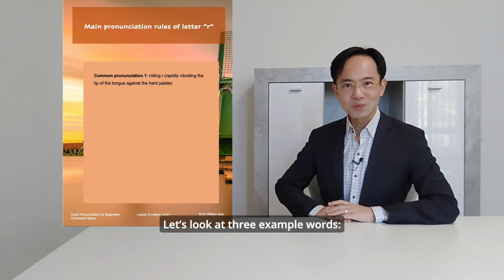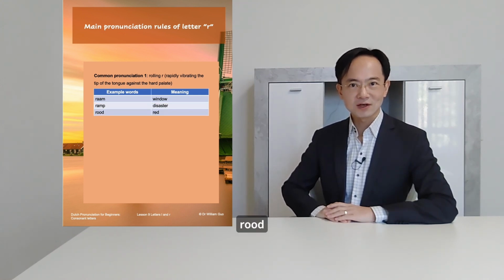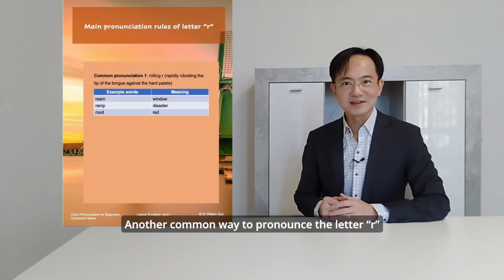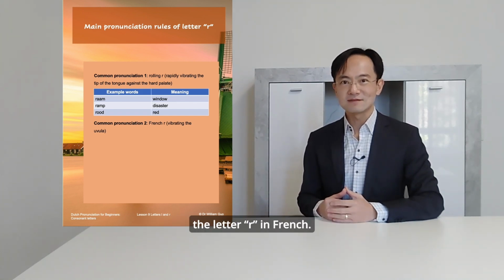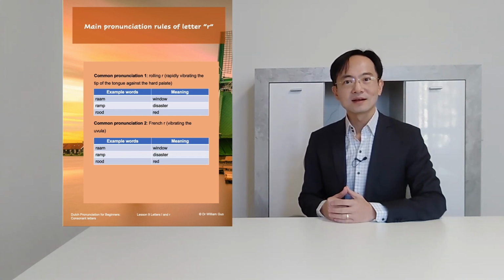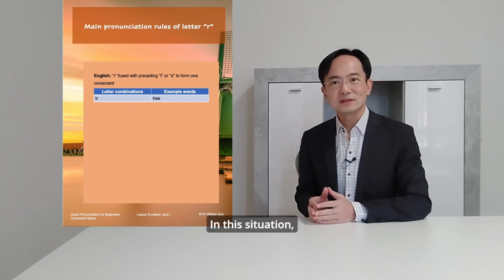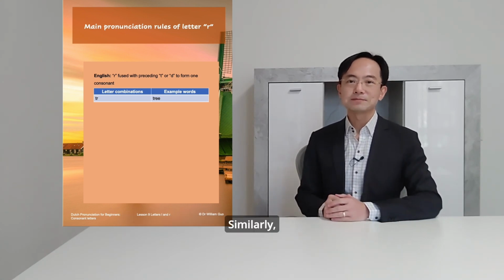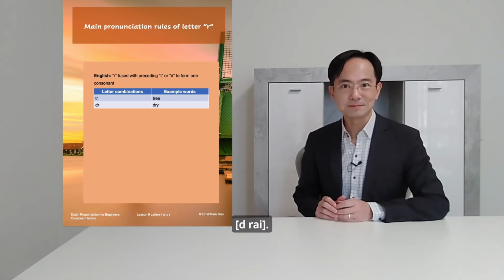Dutch Pronunciation for Beginners Made Easy: Consonant Letters – Lesson 9 Pronunciation of l and r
In this lesson, we focus on the pronunciation and spelling rules of the Dutch consonant letters “l” and “r”. These letters are grouped together because they have certain similarities in pronunciation.

📘 This video is part of my free video course Dutch Pronunciation for Beginners: Consonant Letters, which accompanies my textbook Dutch Pronunciation and Spelling for Beginners. By completing this course and studying Chapters 4 to 8 of the book, you’ll be able to pronounce most Dutch words correctly based on spelling—even if you’ve never heard them before.

For learners who are not familiar with the concept of “syllable”, I’ve created a brief document titled Basics about Syllables for self-study. You can download it for free using this link (note: the dot at the end is part of the link)

🎓 Also want to learn the pronunciation rules of Dutch vowel letters?
A separate video course on vowel letter pronunciation rules is also available on my YouTube channel:

👨‍🏫 I’m Dr William Guo, a qualified Dutch lawyer and the author of four Dutch textbooks. As someone who learned Dutch as a foreign language myself, I understand the challenges you might face—and I’m here to help you overcome them with clear, structured lessons.

▶️ Want to know how I learned Dutch (and English and Korean)?
Watch this video to learn more about my language journey and how it changed my life

📖 Key features of this self-study-friendly textbook Dutch pronunciation and Spelling for Beginners:
- All the common Dutch pronunciation and spelling rules systematically explained and easy to look up when needed
- Accompanying free online video courses available on YouTube
- Practical comparison between Dutch and English speech sounds to clarify the similarities and differences
- Plenty of example words illustrating the pronunciation and spelling rules

Structure of this video course Dutch Pronunciation for Beginners: Consonant Letters
Lesson 2 Dutch Alphabet
Lesson 3 Basic Concepts
Lesson 4 Pronunciation Rules of Letters b and p
Lesson 5 Pronunciation Rules of Letters c and k
Lesson 6 Pronunciation Rules of Letters d and t
Lesson 7 Pronunciation Rules of Letters f, v and w
Lesson 8 Pronunciation Rules of Letters g, h and j
Lesson 9 Pronunciation Rules of Letters l and r
Lesson 10 Pronunciation Rules of Letters m and n
Lesson 11 Pronunciation Rules of Letters s and z
Lesson 12 Pronunciation Rules of Letters q, x and y
Lesson 13 Class Project (assignments for students to practice what they've learnt)
Lesson 14 Summary and Conclusion

Timestamps
00:00 Introduction
00:22 Basic pronunciation rule of the letter "l"
00:49 Letter "l" after a vowel
01:50 Pronouncing letter "r" as rolling r
02:43 Pronouncing letter "r" as French r
03:22 Letter "r" after a vowel
04:37 "r" in cluster of consonant letters

This video may interest viewers who would like to know more about:
- How to pronounce the Dutch consonant letter l in different situations
- How to pronounce the Dutch consonant letter r in different situations
- Dutch pronunciation course
- Learn Dutch pronunciation
- Dutch pronunciation for beginners
- Dutch phonetics for beginners
- Dutch speech sounds
- Dutch consonant letters
- Dutch language basics
- Dutch alphabet pronunciation
- How to pronounce Dutch words
- Dutch sounds explained
- Easy Dutch pronunciation
- Dutch pronunciation made easy
- Beginner Dutch lessons
- Dutch for absolute beginners
- Learn to speak Dutch
- Dutch speaking practice
- Dutch for English speakers
- Dutch pronunciation compared to English
- Dutch language tips
- Dutch self-study course
- Dutch pronunciation rules
- How to pronounce Dutch consonants
- Dutch letter sounds
- Dutch spelling and pronunciation
- Dutch pronunciation tutorial